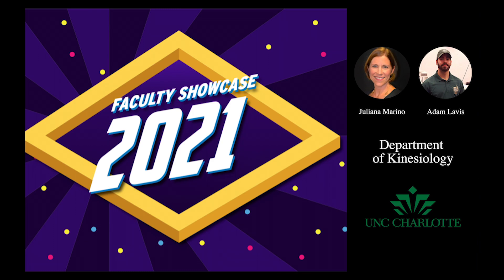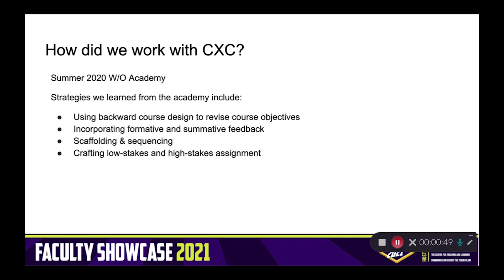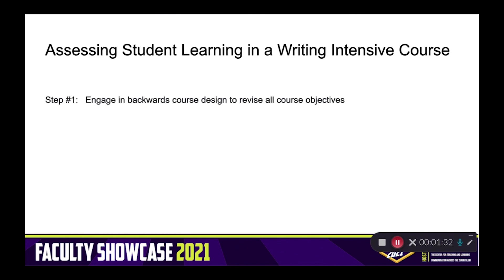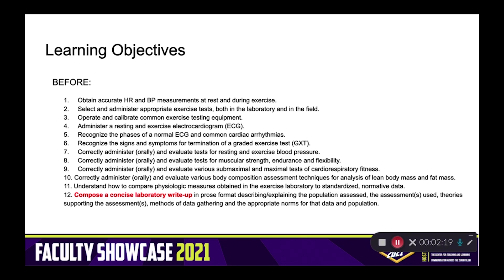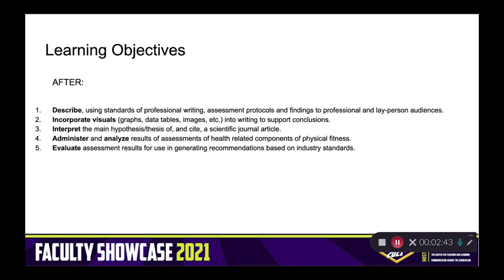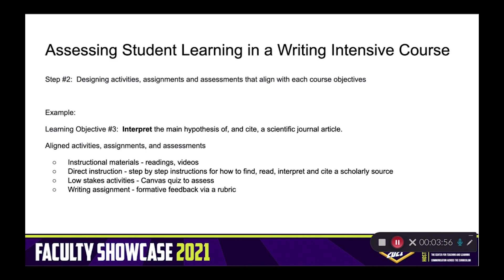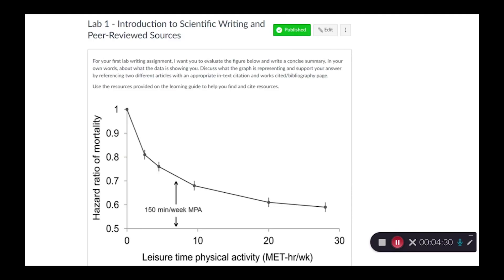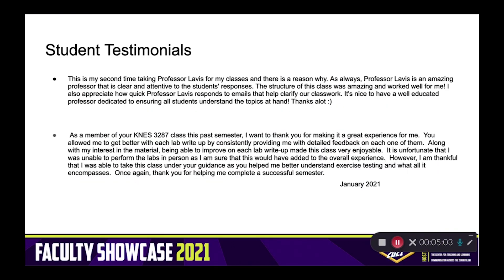Faculty Showcase 2021 - Juliana Marino & Adam Lavis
Our presentation describes the steps we took to align the activities, assignments, and assessments with the learning objectives of our writing intensive course. This work was completed through participation in the Written and Oral Intensive (W/O) Academy and Communication across the Curriculum.